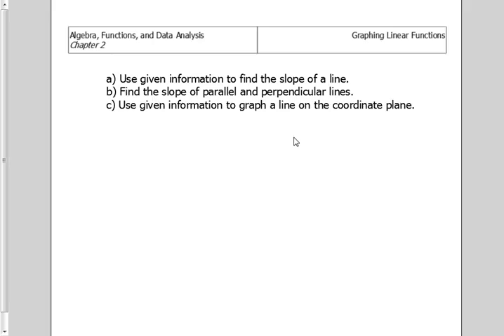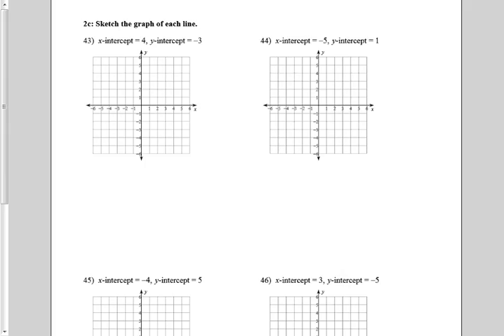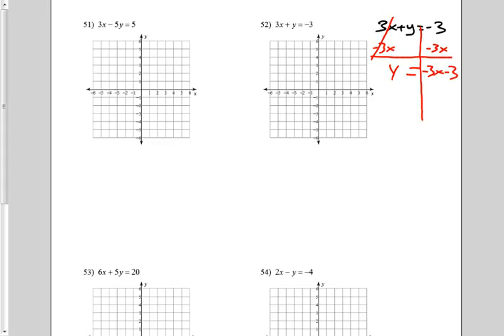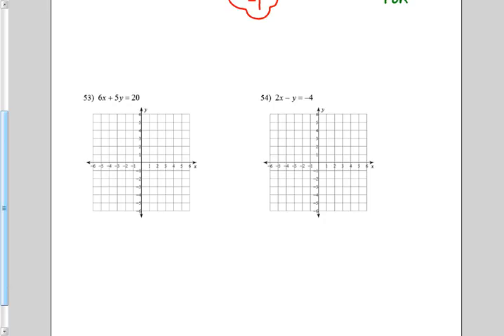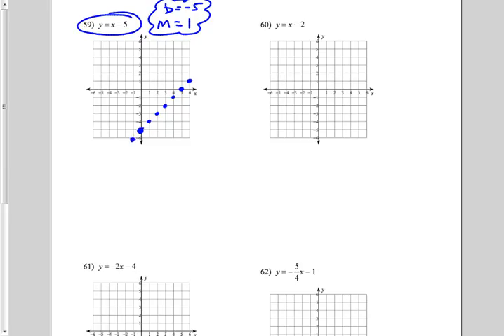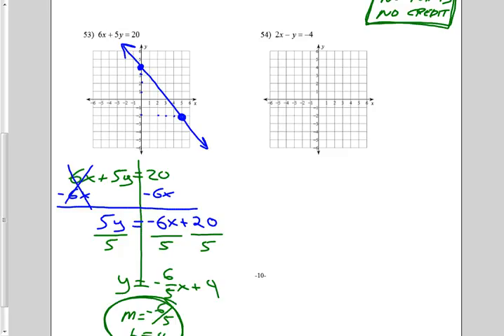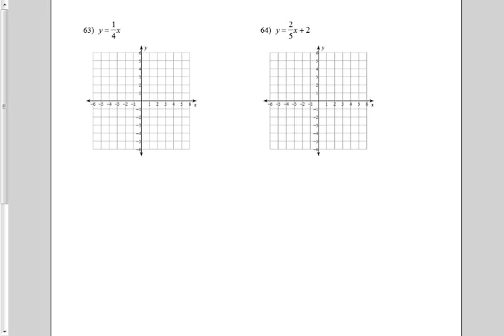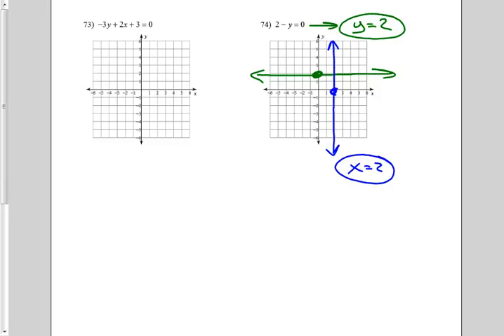AFDA 02c Graphing